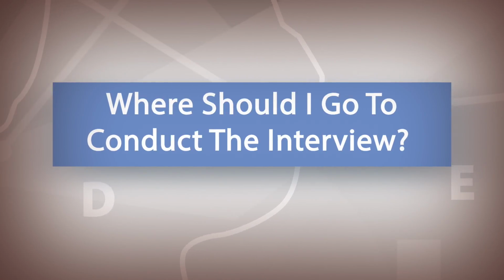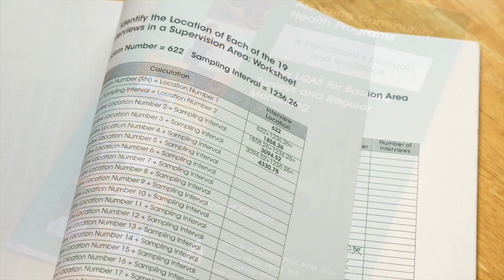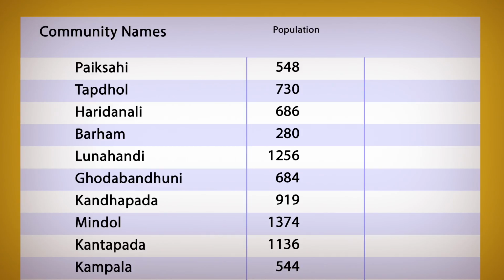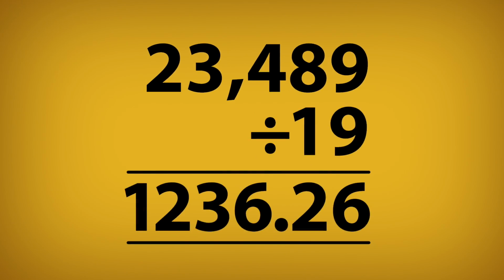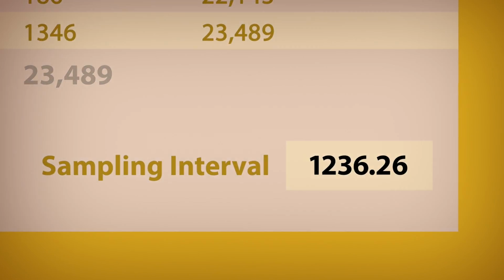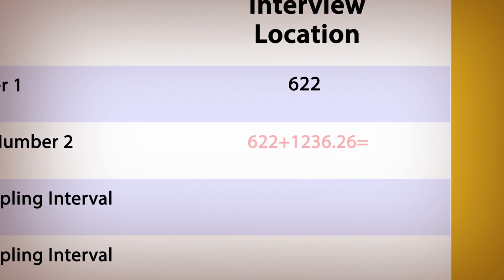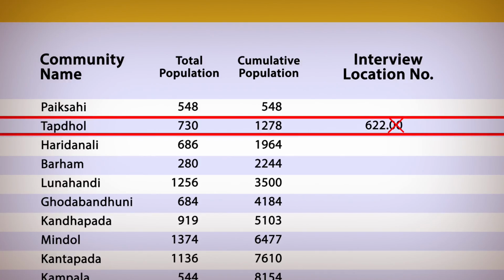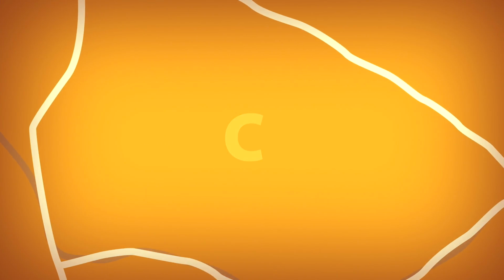5 Where Should I Go To Conduct The Interview SA